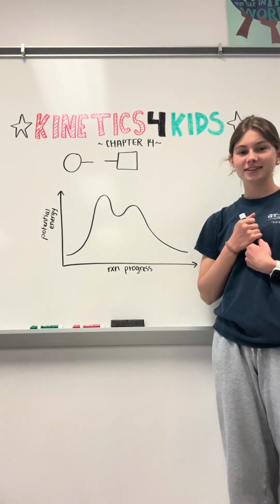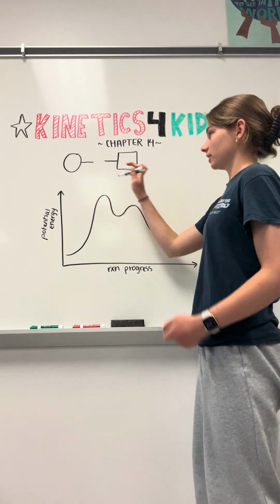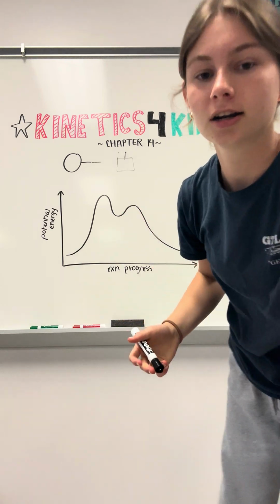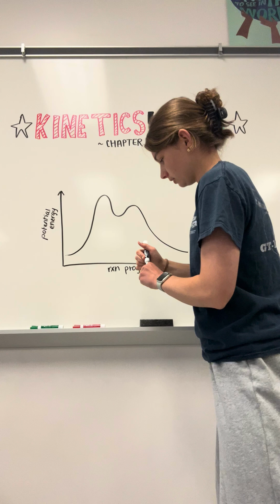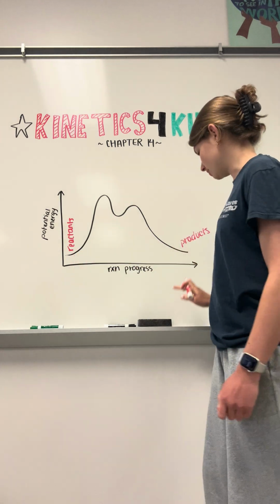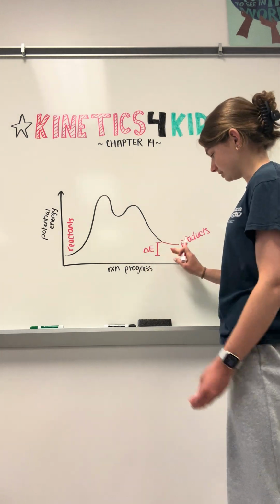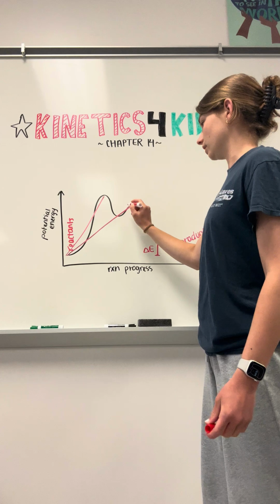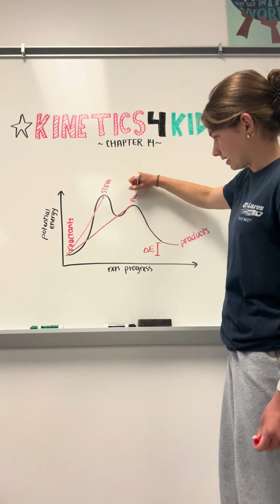Kinetics Part 1 (Kinetics Concepts)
Video made by Claire J (2025 valedictorian) for Mr.D's 2024 AP Chemistry class as part of the Students Helping Students review assignments.

This topic belongs in Class Chapter A3 (Kinetics) and College Board's Unit 5.5 (Collision Theory) and 5.6 (Reaction Energy Profile)